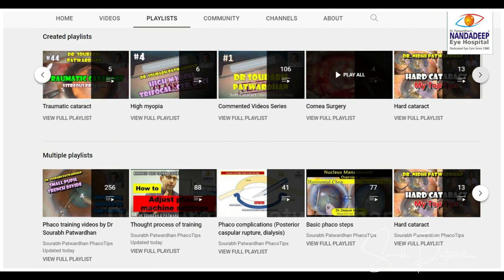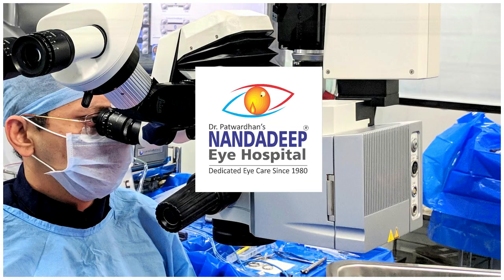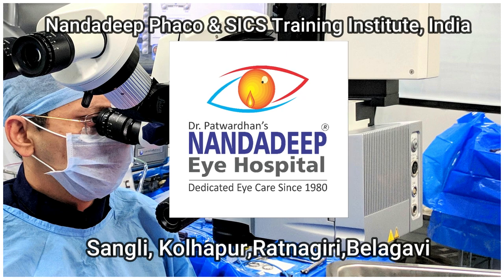140 Recognise the pattern- Its not cortex Dr Sourabh Patwardhan